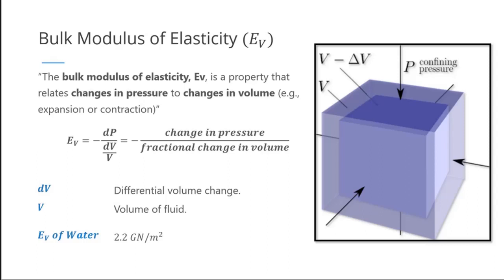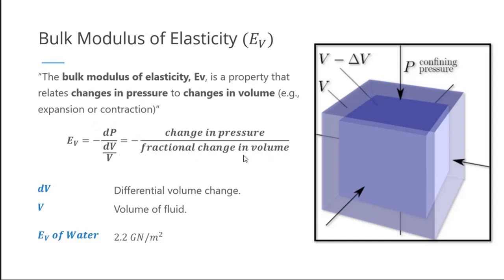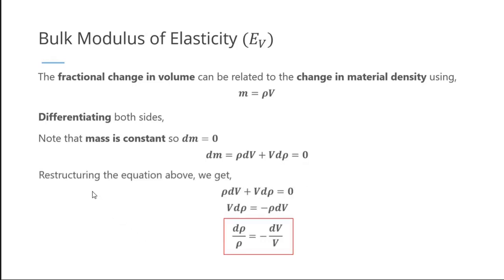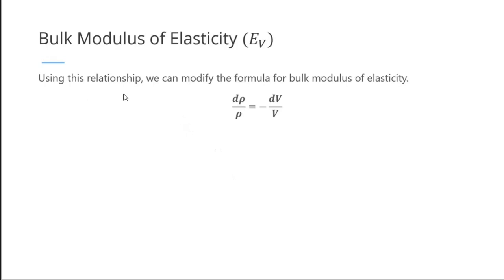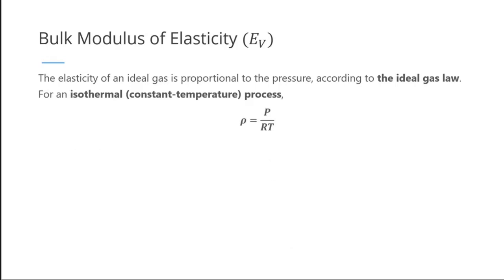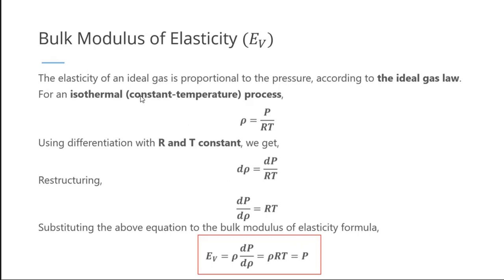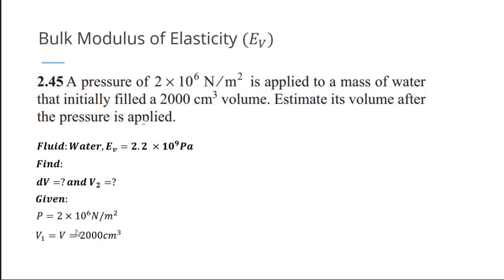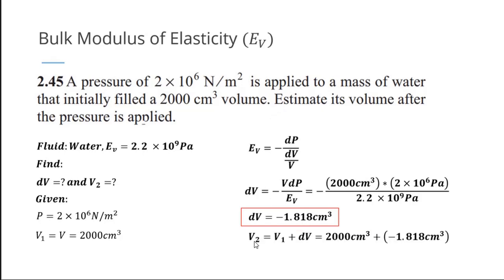Bulk Modulus of Elasticity